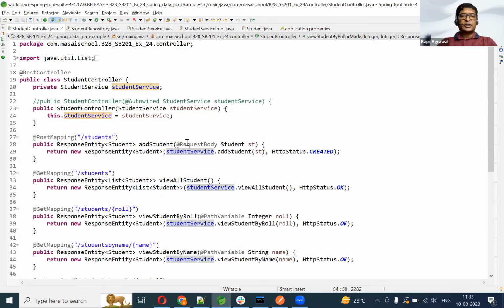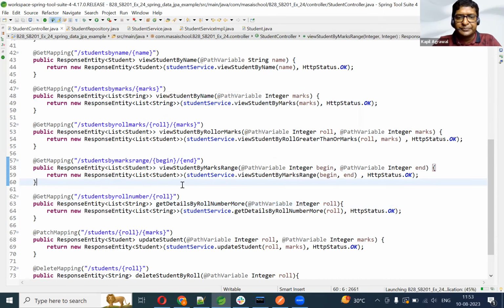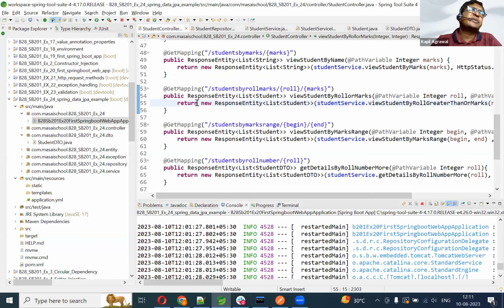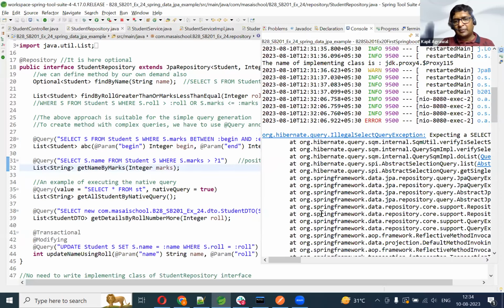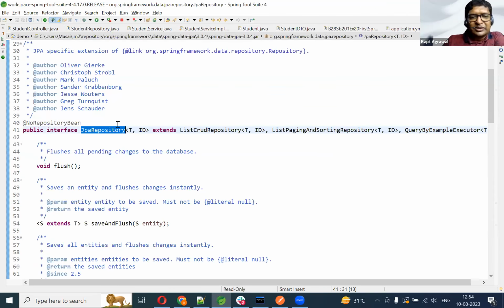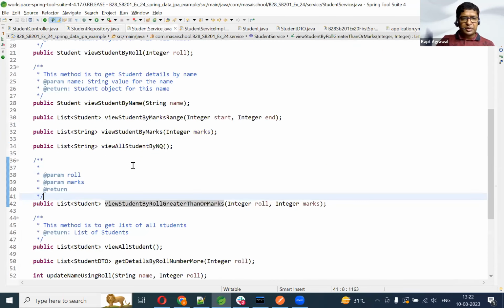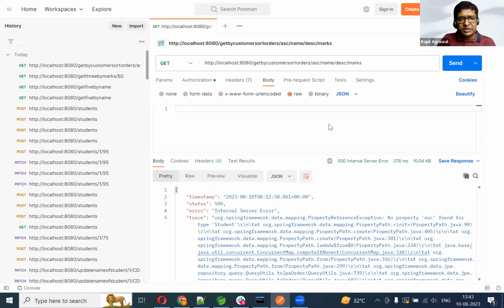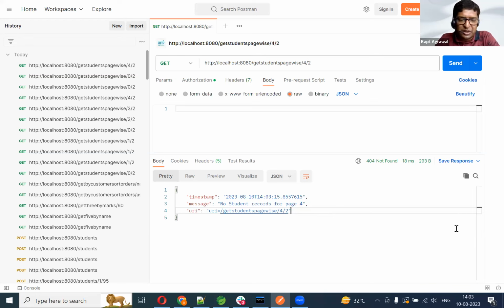27 Pagination and Sorting